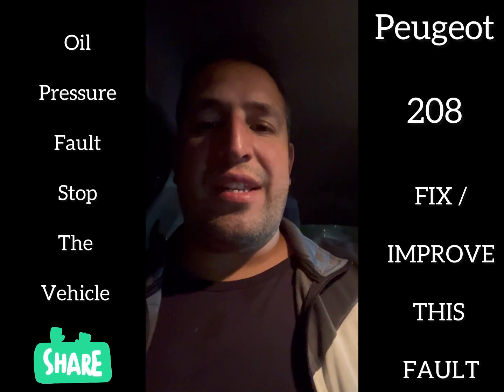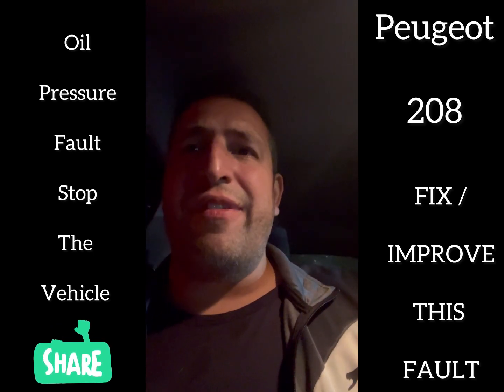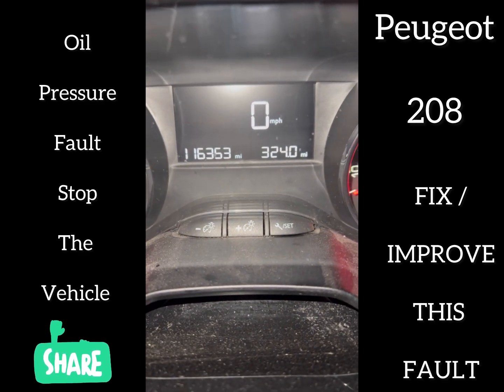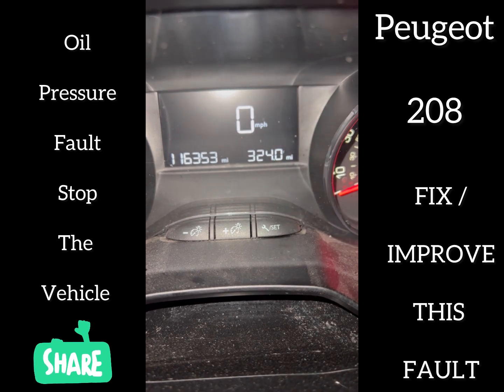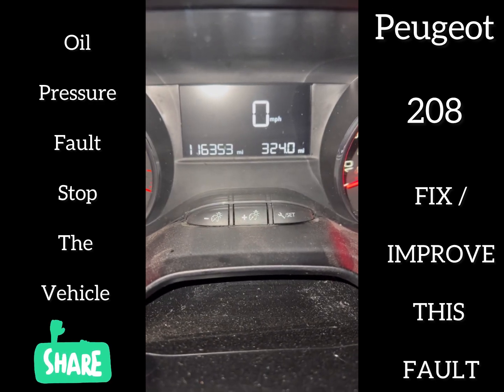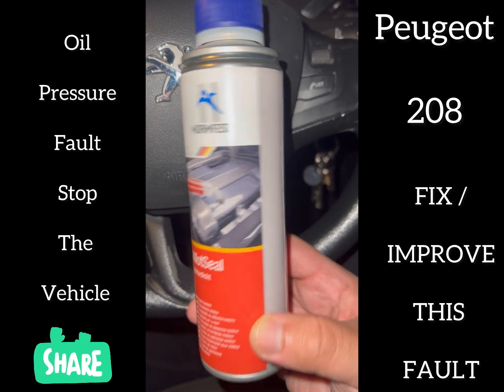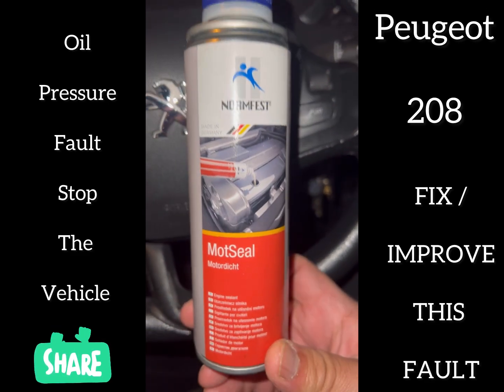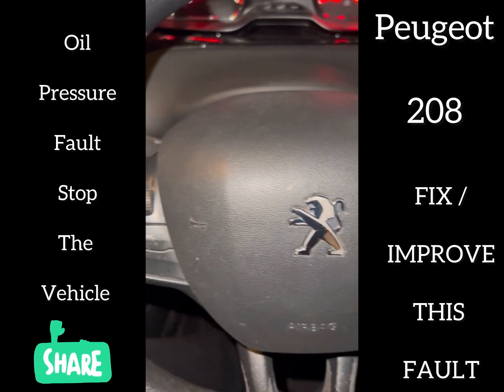Peugeot 208 - How to fix / Improve engine oil pressure fault | réparer défaut de pression d'huile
Welcome to FIXtastic Contents

In this video tutorial, you will learn a solution how to fix or improve the oil consumption/error message that says oil pressure fault, please stop the vehicle.

Dans ce didacticiel vidéo, vous apprendrez une solution pour corriger ou améliorer le message d'erreur/la consommation d'huile indiquant un défaut de pression d'huile, veuillez arrêter le véhicule.

Where to buy the engine sealant from if you’re from the UK

Give it a go and share in the comment section how you got on.
Note: Pour entire liquid inside your engine oil cap.

Essayez-le et partagez dans la section commentaires comment vous avez réussi.
Remarque : versez tout le liquide à l'intérieur du bouchon d'huile moteur.